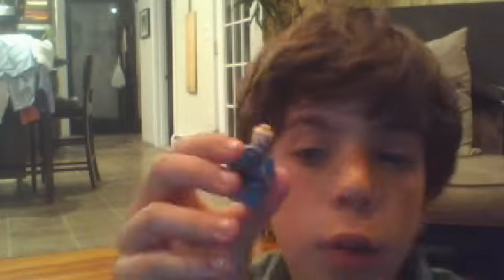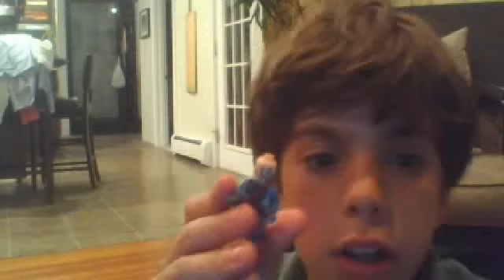Lego war man